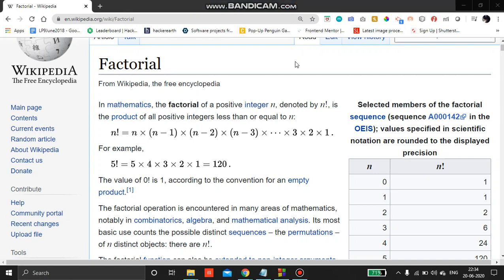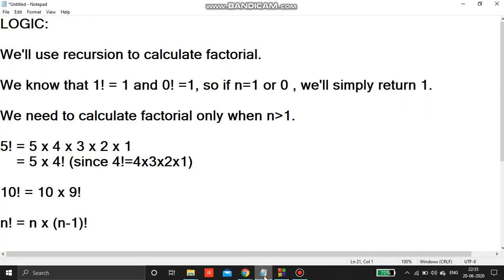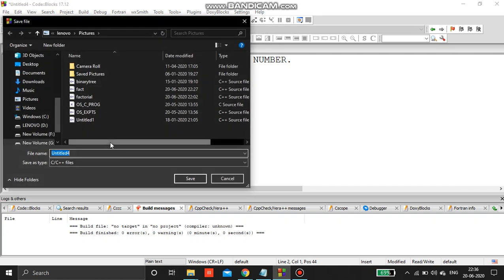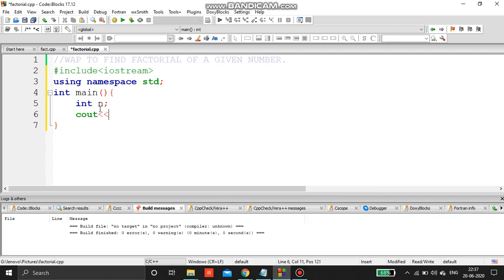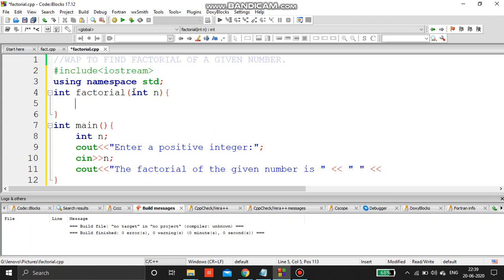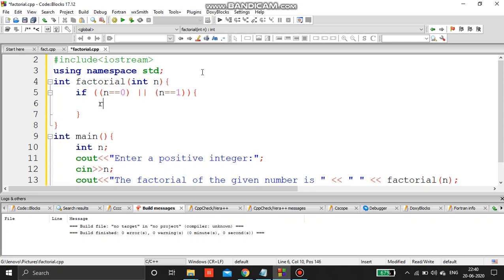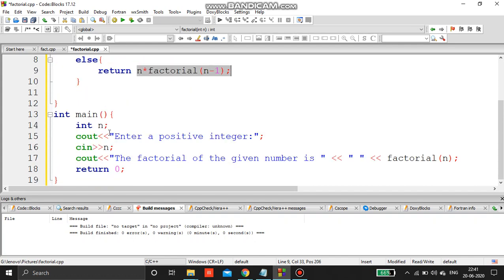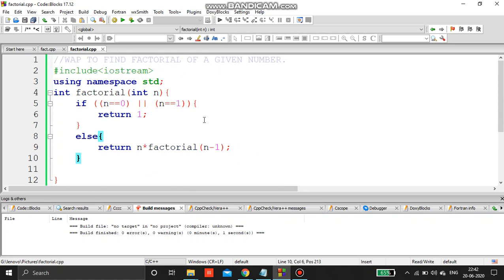C++ CODE TO FIND FACTORIAL OF A NUMBER using RECURSION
In this video you will learn how to write a c++ code for finding the factorial of a number using recursion.